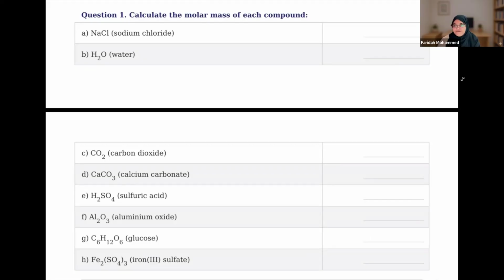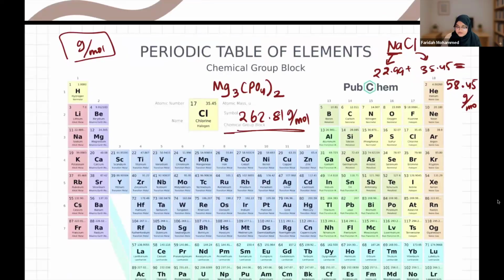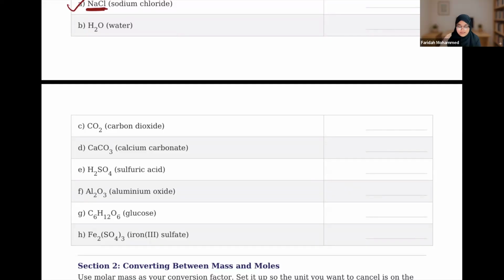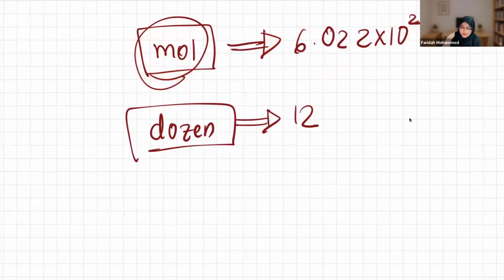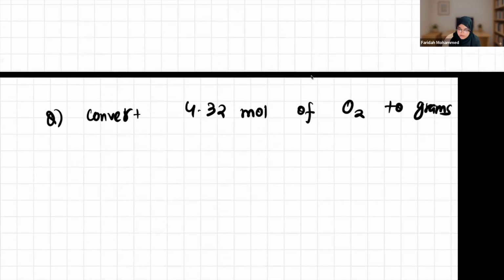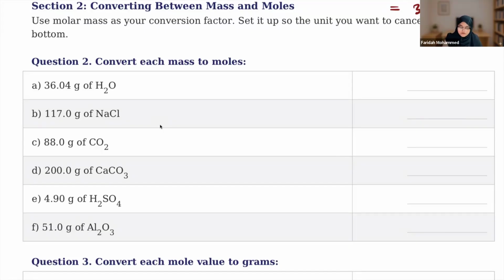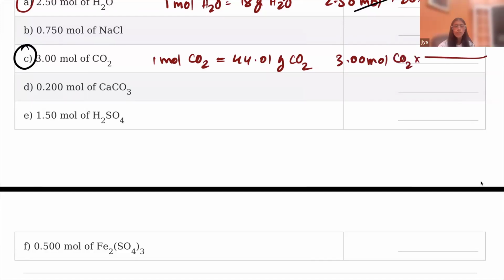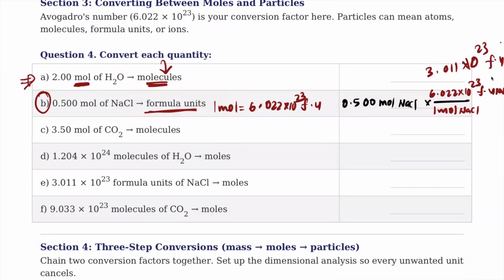AP Chemistry Beginner Bootcamp Day 1